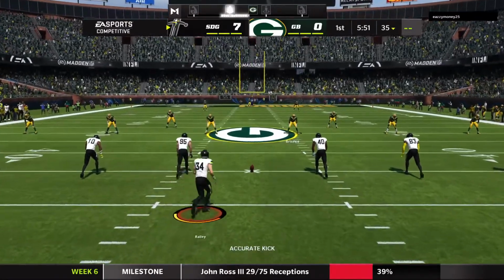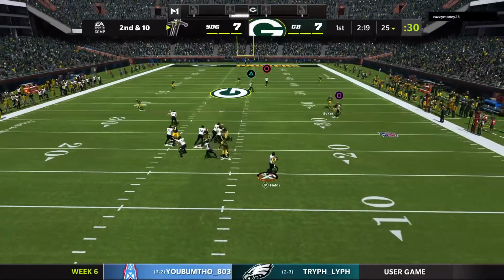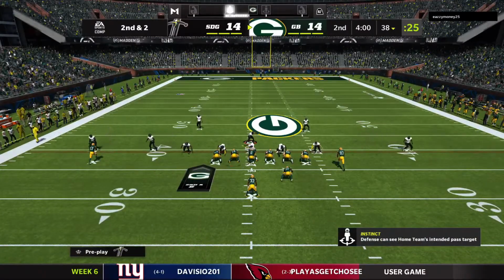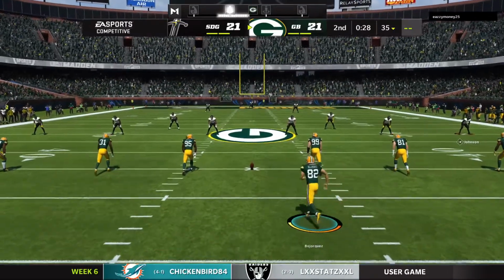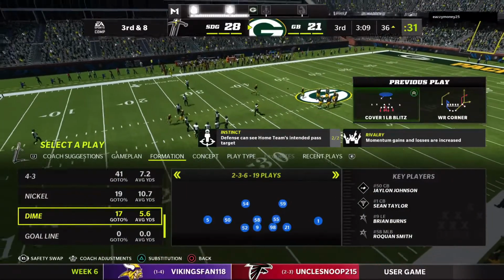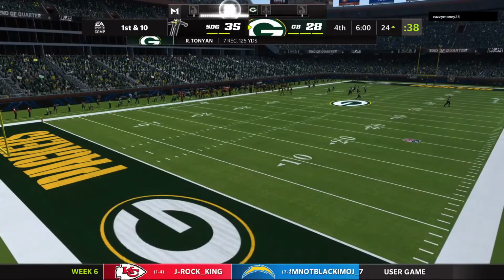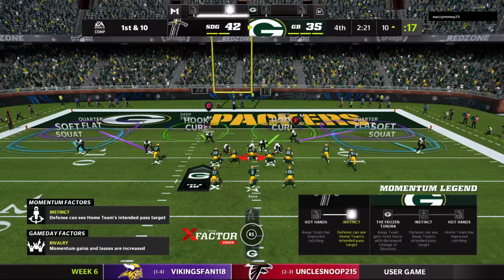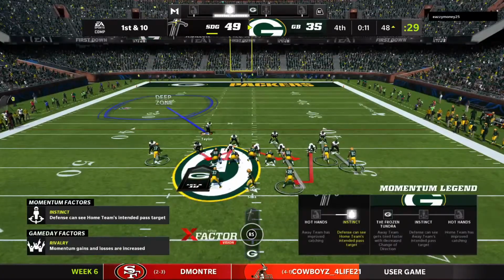ME vs easy